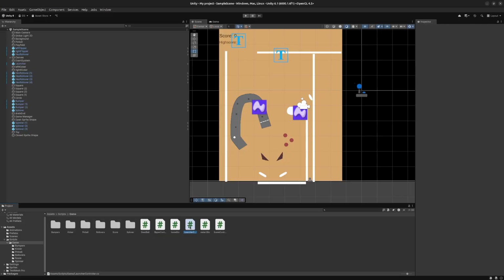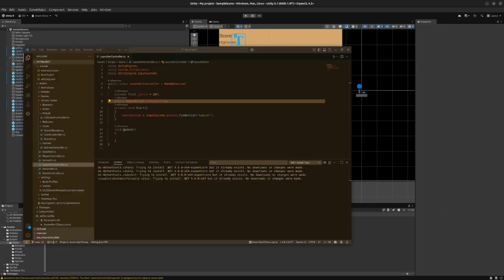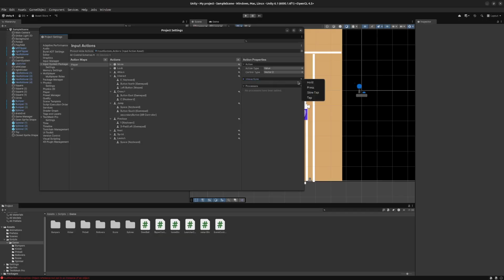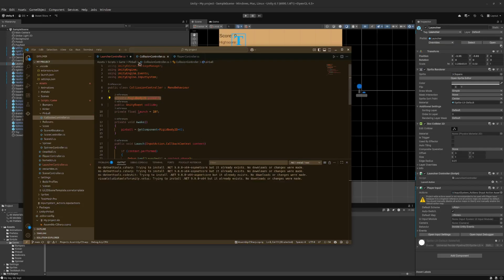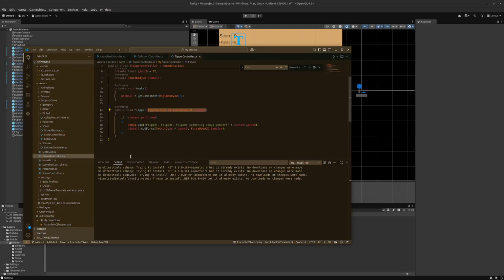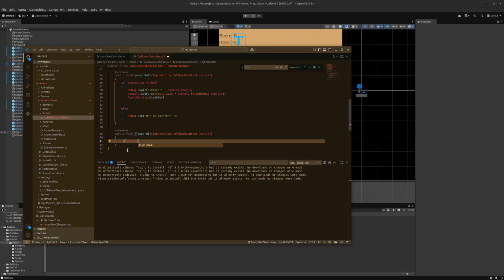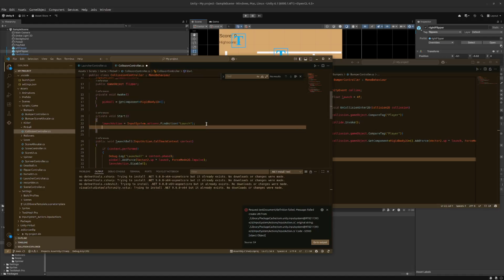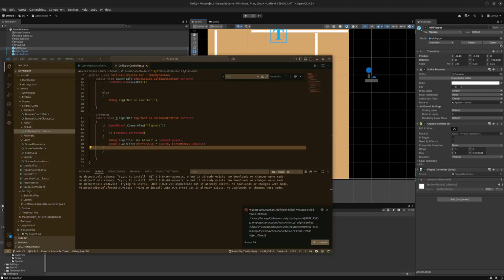Unity Pinball 25:"It's really episode 24 but go off"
Episode 24 I have to edit and I haven't gotten to that yet, that'll be released at a later date. But you aren't missing much, here is where the action, the juicy bits are. Finally got the launcher to work as I want: one launch at the beginning of the game controlled by the player. Next is figuring out how to get the flippers functioning correctly, and I think I've an idea for it.